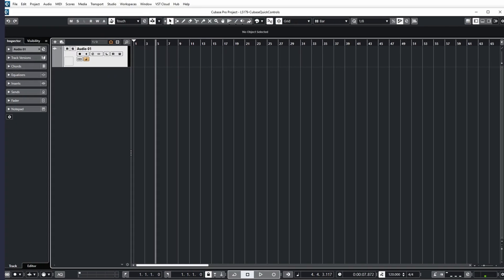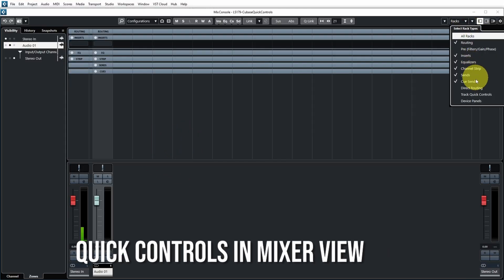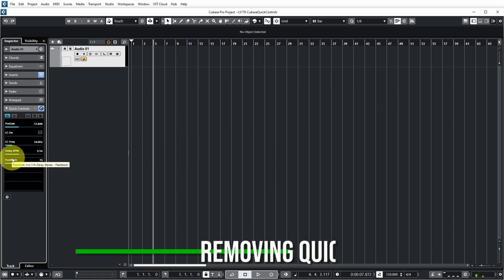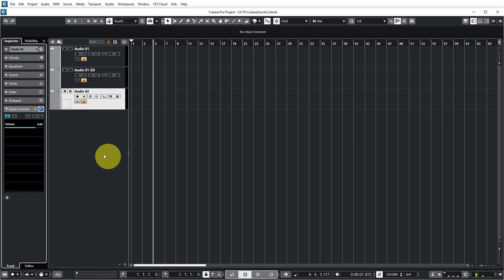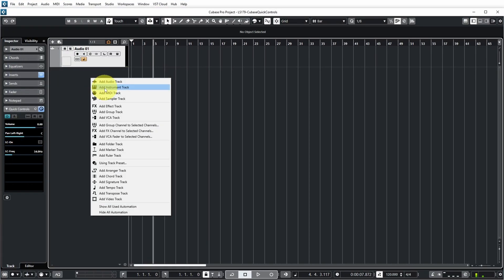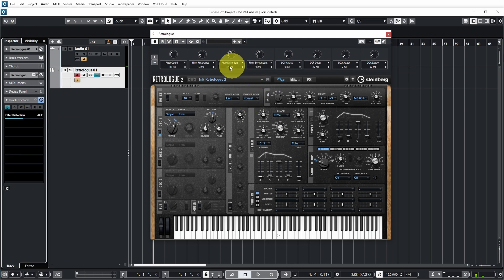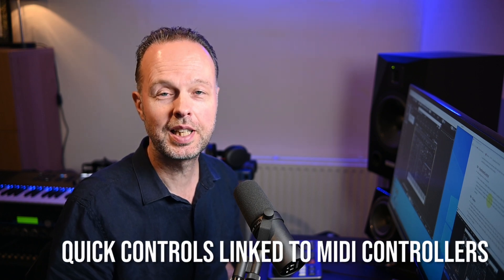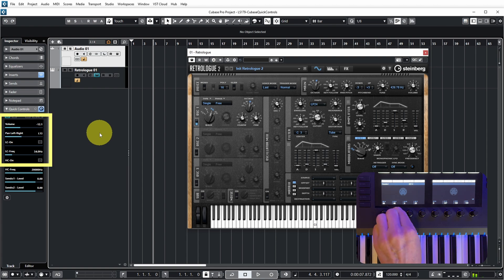The Ultimate Guide to Cubase Quick Controls for Producers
In this video I do a deep dive into Cubase quick controls in order to provide the ultimate guide of this Cubase feature for producers.

Table of Contents:
00:00 Intro
00:18 Enable quick controls
00:38 Assign parameters
01:25 Quick controls in mixer view
01:52 Plugin parameters as quick controls
02:16 Learn parameter as quick control
02:30 Removing quick controls
02:50 Quick control scope
03:11 Quick control presets
04:41 Quick controls on other track types
04:57 VST quick controls
05:24 VST versus track quick controls
06:04 Learn VST quick controls
06:49 Quick controls linked to midi controllers
08:20 Outro